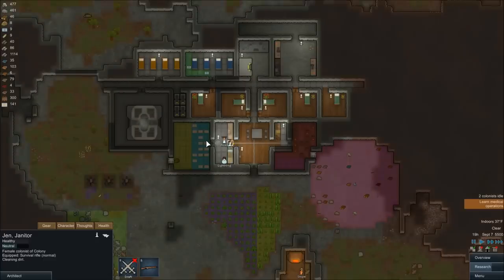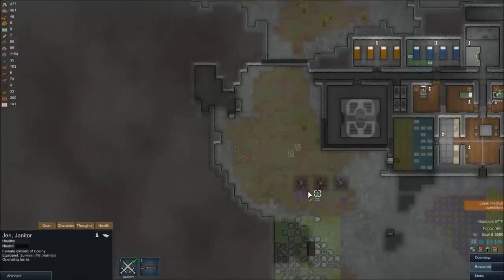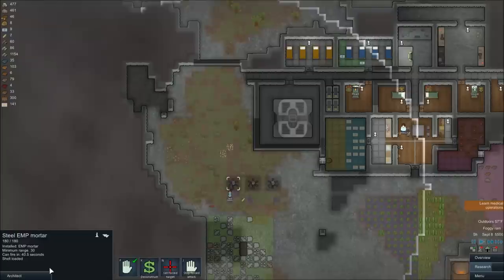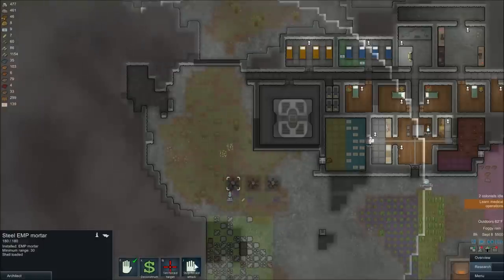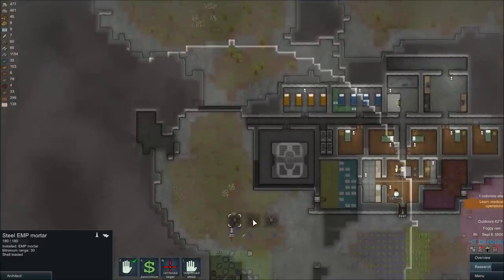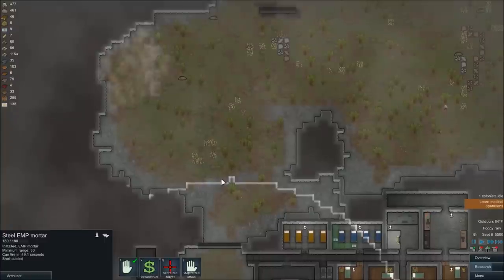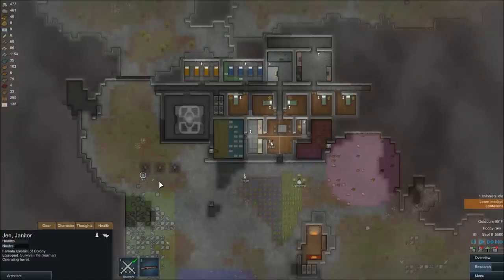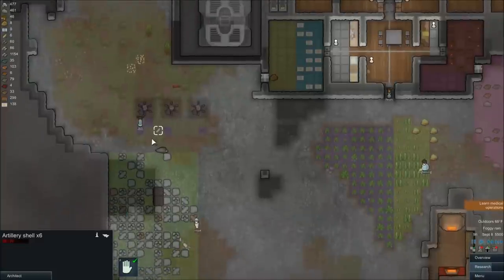RimWorld Beginner's Guide | How To Use Mortars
How to Use Mortars in RimWorld! Click here for more RimWorld "How To" Videos ➨

RimWorld follows three survivors from a crashed space liner as they build a colony on a frontier world at the rim of the galaxy. Throughout the game you will:

• Manage colonists' moods, needs, thoughts, individual wounds, and illnesses.
• Engage in deeply-simulated small-team gunplay.
• Fashion structures, weapons, and apparel from metal, wood, stone, cloth, or exotic, futuristic materials.
• Fight pirate raiders, hostile tribes, rampaging animals and ancient killing machines.
•Build colonies in biomes ranging from desert to jungle to tundra, each with unique flora and fauna.
•Manage and develop colonists with unique backstories, traits, and skills.
•Learn to play this deep game smoothly and naturally with our intelligent, reactive AI tutor.

For Windows, Mac, Linux. RimWorld is being created by Tynan Sylvester and Ludeon Studios.